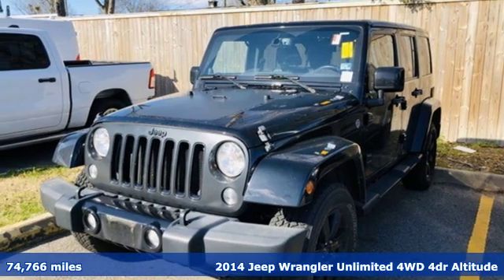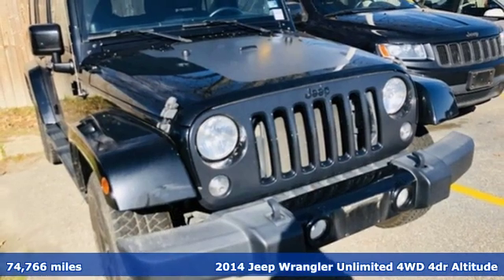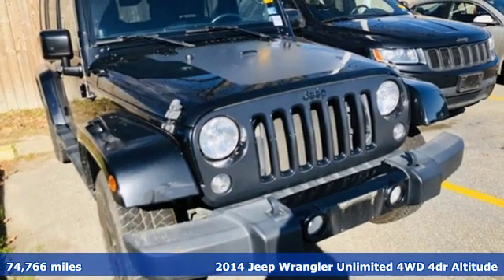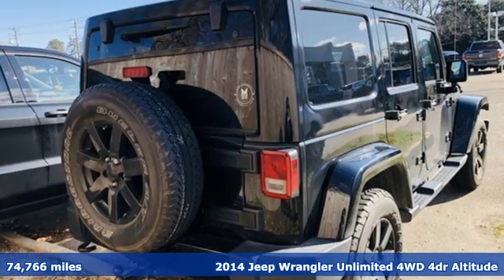Used 2014 Jeep Wrangler Virginia Beach VA Norfolk, VA 18201077A - SOLD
Year: 2014
Make: Jeep
Model: Wrangler
Trim: Unlimited Sahara
Engine: 3.6L V6 24V VVT
Transmission: 6-Speed Manual
Color: Black
Interior: black
Mileage: 74766
Stock #: 18201077A
VIN: 1C4BJWEG7EL325894
New Price! CARFAX One-Owner. Black Clearcoat 2014 Jeep Wrangler Unlimited Sahara 4WD 6-Speed Manual 3.6L V6 24V VVT 3.73 Rear Axle Ratio, Altitude Floor Mats, Altitude Hood Decal, Black Accent Stitching, Black Berber Cargo Mat w/Black Binding, Black High Gloss Exterior Mirror Cap, Black Jeep Grille Badge, Black Leather Seats w/Accent Stitch, Black/Chrome Screws Fuel Filler Door, Body Color 3-Piece Hard Top, Class II Receiver Hitch, Connectivity Group, Delete Sunrider Soft Top, Freedom Panel Storage Bag, Glossy Black Jeep Badge, Heated Front Seats, Jeep Wrangler Altitude Edition, Leather Steering Wheel w/Black Stitch, Low Gloss Black Wrangler Decal, Max Tow Package, Piano Black Interior Accents, Quick Order Package 23L Altitude, Rear Window Defroster, Rear Window Wiper/Washer, Satin Gloss Black Grille, Tire Pressure Monitoring Display, Trailer Tow w/4-Pin Connector Wiring, Vehicle Information Center, Wheels: 18" x 7.5" 7-Spoke Painted Aluminum, Wrangler Badge.brbrRecent Arrival!brbrbr*Every Internet Price includes current applicable dealer discounts. Your additional costs are sales tax, tag and title fees for the state in which the vehicle will be registered, any dealer-installed options (if applicable) and a $699 dealer processing fee (Virginia, North Carolina). Prices are subject to change, and prior sales are excluded. While every reasonable effort is made to ensure the accuracy of this information, we are not responsible for any errors or omissions contained on these pages. Please verify any information in question with the dealer.

Address:
3152 Virginia Beach Blvd